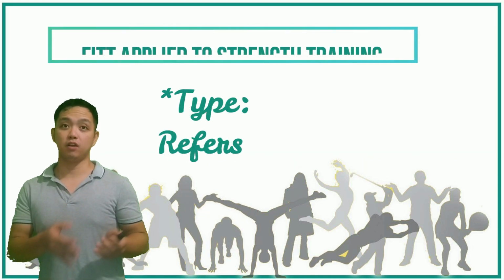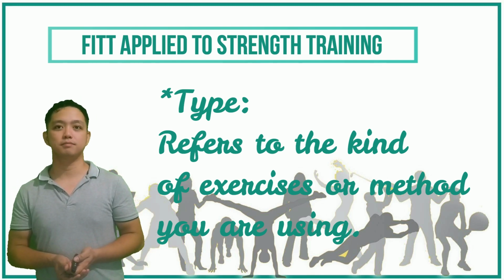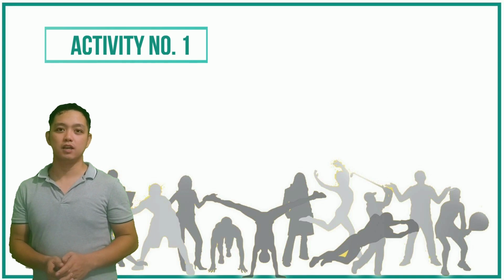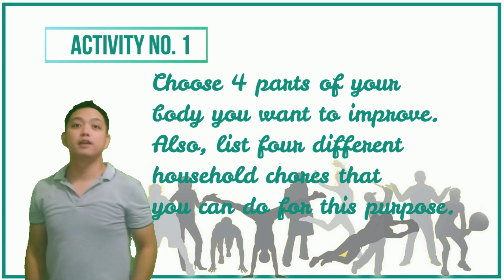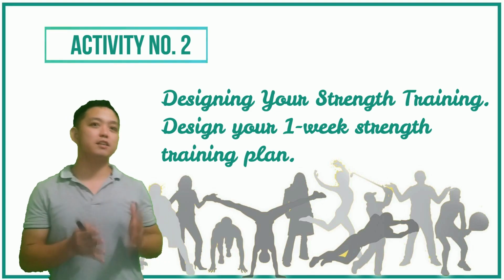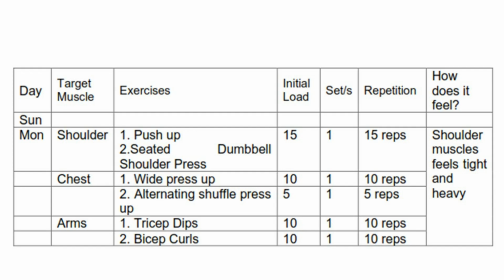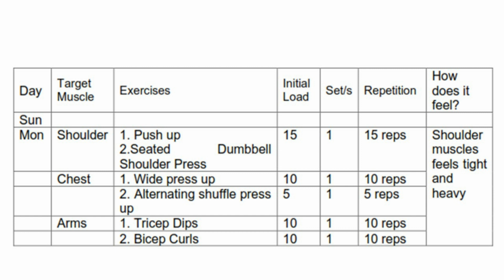Bone and Muscle Strengthening Exercises | ANNLIEmited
Special Thanks to:
Author:

**This video is intended for additional reference only